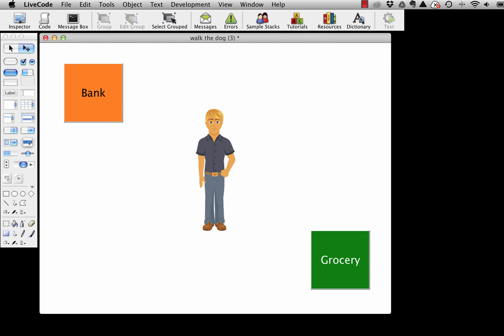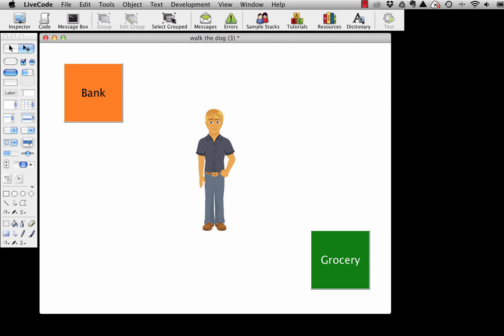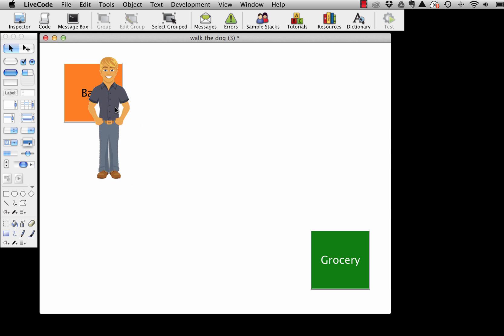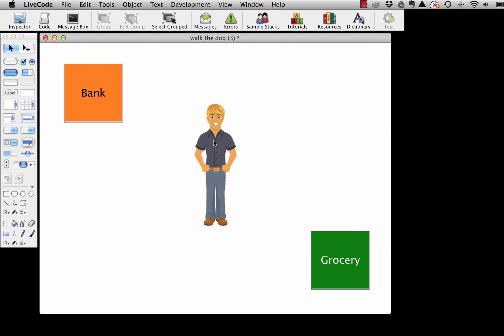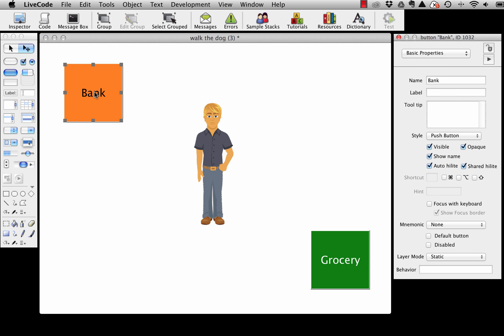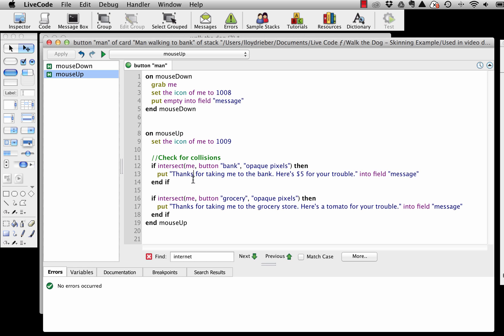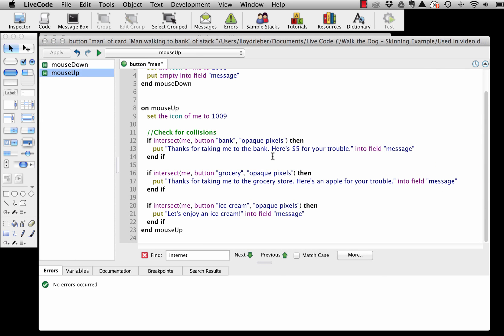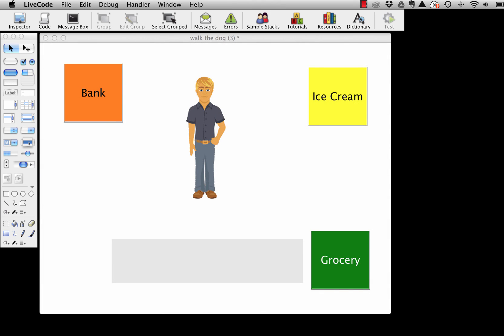Grocery Shopping: A LiveCode First Project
In this video, Lloyd Rieber shows how to build a simple project involving simple collision detection. This project is a follow-up to the video “Walk the Dog: A LiveCode First Project,” and it is highly recommended that you view that video first